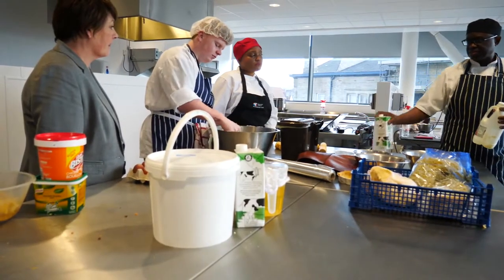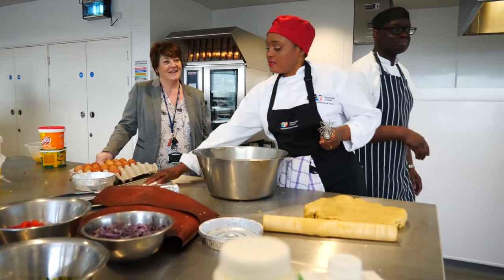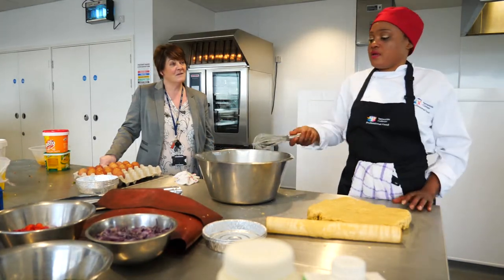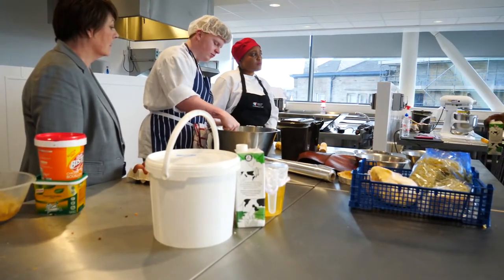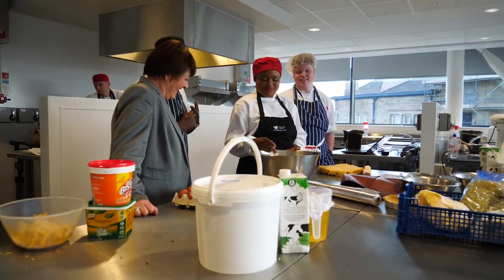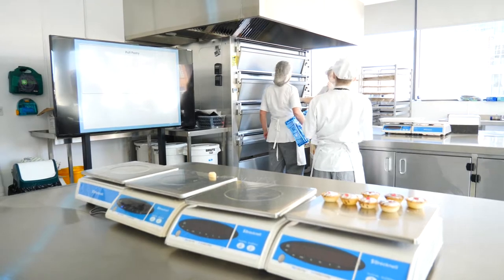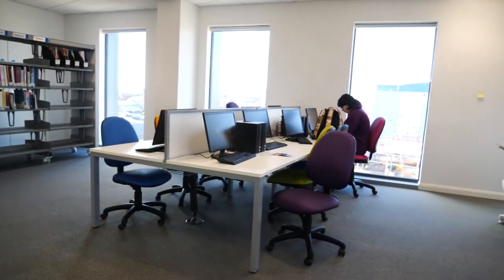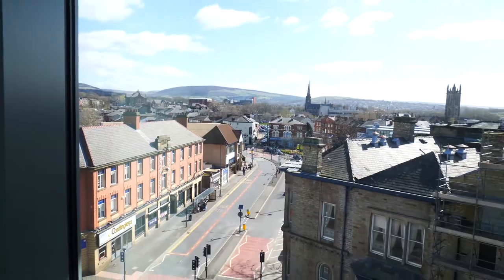Tameside College students move into Tameside One.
Tameside College students are looking forward to a bright future as they settle into their new home at Tameside One.

The campus will provide current and future students with one of the best learning resources in Greater Manchester in specialist subjects including hospitality & catering, bakery, travel & tourism, hair & beauty and business.

As students, who have transferred from the college’s Beaufort Road campus, have been settling into their new surroundings, Tameside College Principal Jackie Moores has been joining them in their classes.